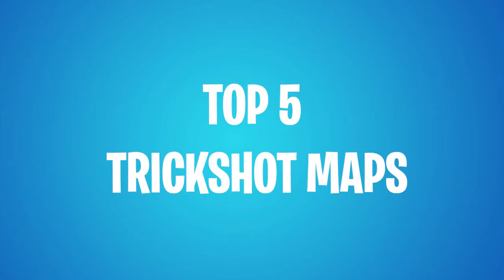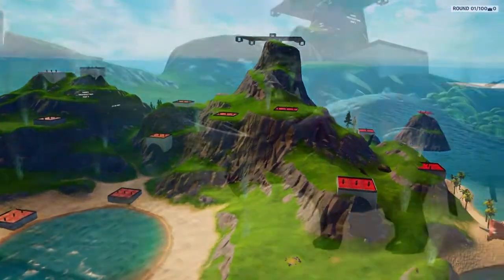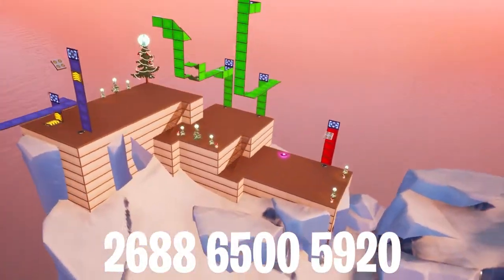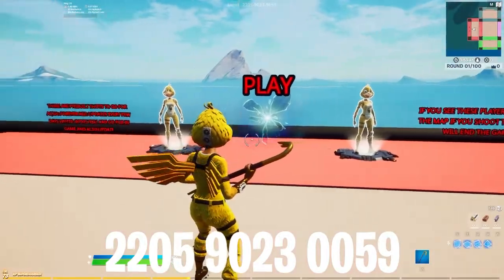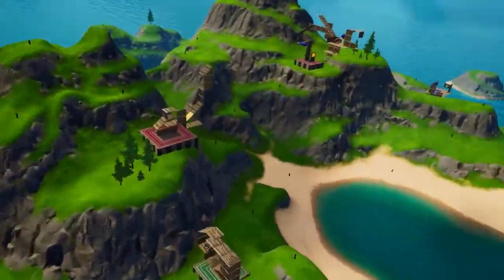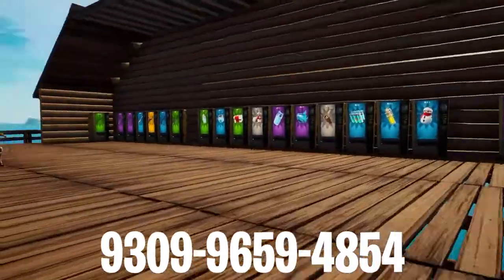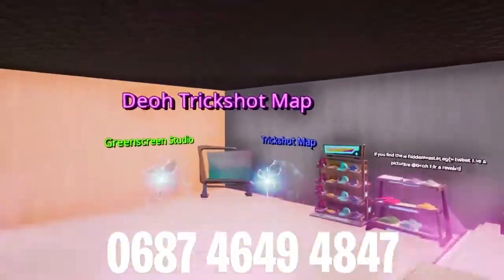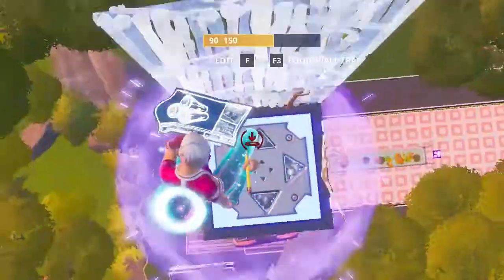TOP 5 TRICKSHOT MAPS in Fortnite Creative!!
In this video I breakdown the TOP 5 BEST Trickshot maps in Fortnite Creative

Check em out and let me know which maps you like the best. Also drop a suggestion for my next fortnite creative maps list video!!

Shoutout to Sage who hit all of the trickshots in this video! You can check him out @Ssageii on Twitter